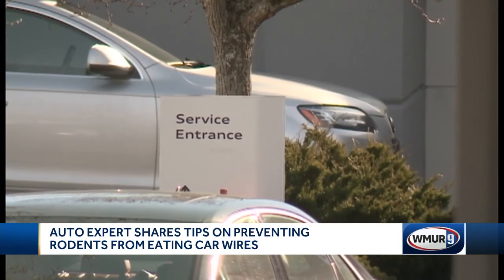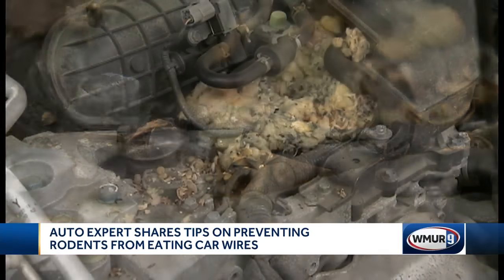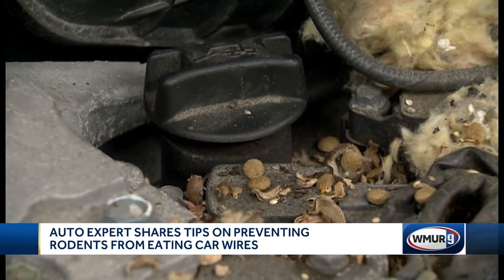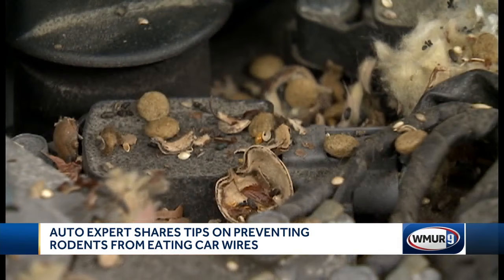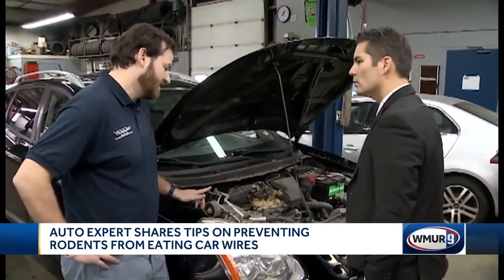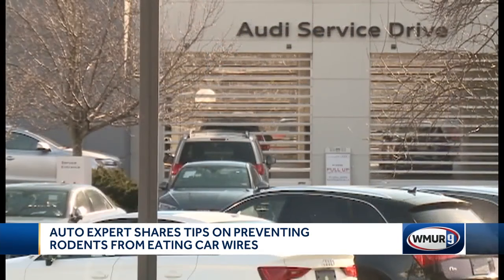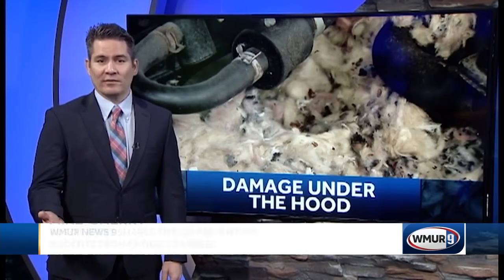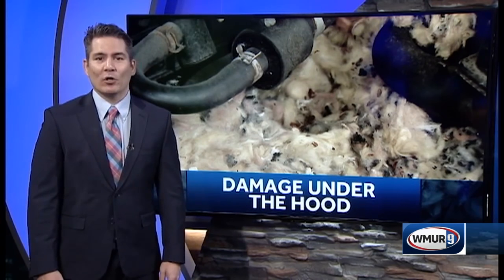Auto experts share tips on preventing rodents from eating car wires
When Gary Miliefsky experienced car trouble while driving with his family to Thanksgiving dinner last year, he never thought the problem would be traced to rodents.